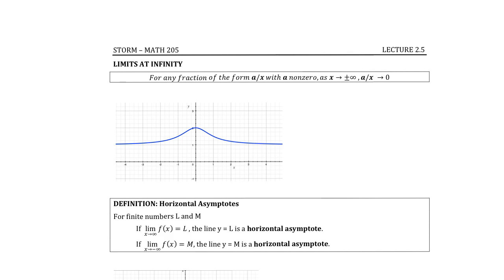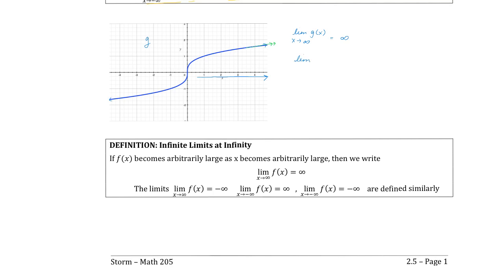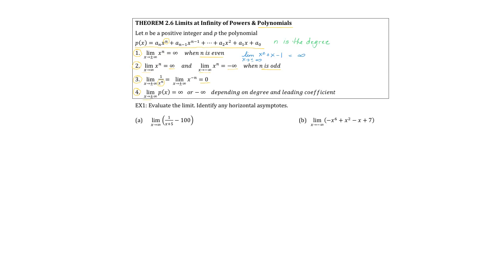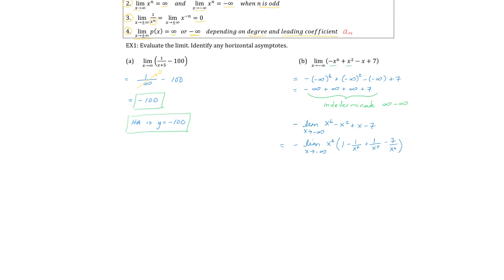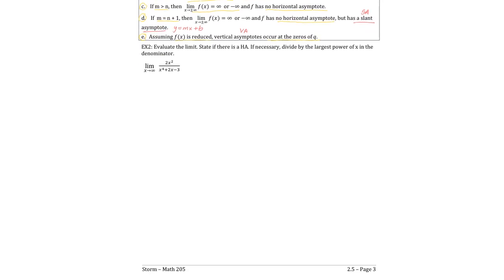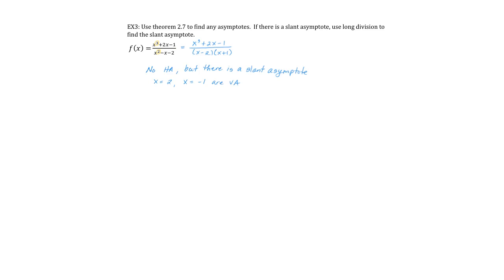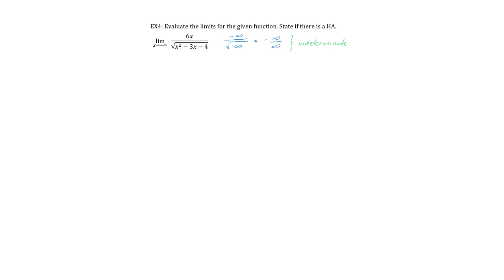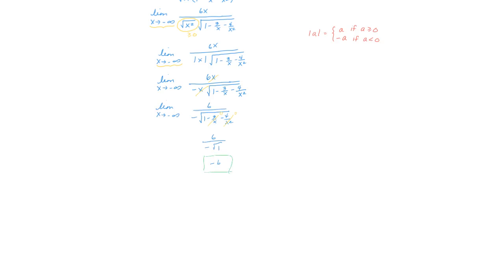Math 241 video 2.5